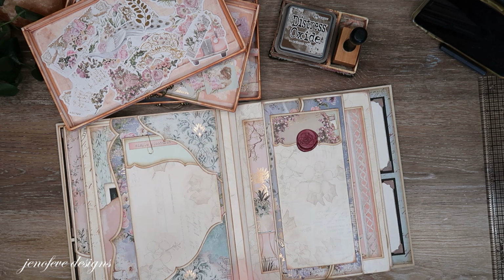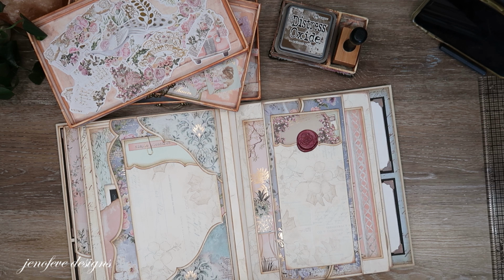I Have A Question for You!!!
Enchanted Plant Department Scrapbook Album
💜~Collections List of Printables I am Using in This Album~💜
💜~Amazon List Enchanted Plant Department Album~💜
~💜Entire Basically Amazing Collection💜~
   *Foundations*   *Photo Mats*   *Charming~Decorative Edge*   *Graceful~Decorative Edge*
   *Scrap Journal*   *Enchanted~Decorative Edge*NEW*

💜~Links to Paper Collections~💜
~Enchanted Plant Department Album ~
The Plant Department by Prima

💜~Magnets & Disc(Magnet Savers)~💜
-3/8 x 1/32 Magnets- Amazon

~Time Stamps~
0:00 - Hey Guys

~You can write to me here...
jenofeve designs
P.O.Box 581624